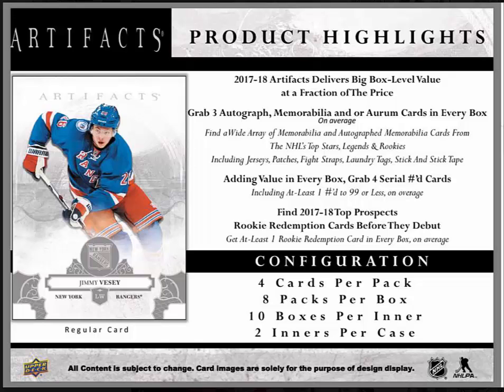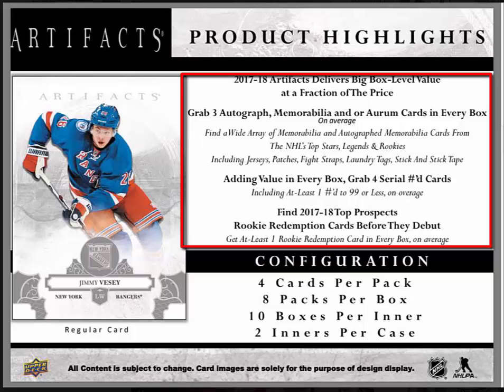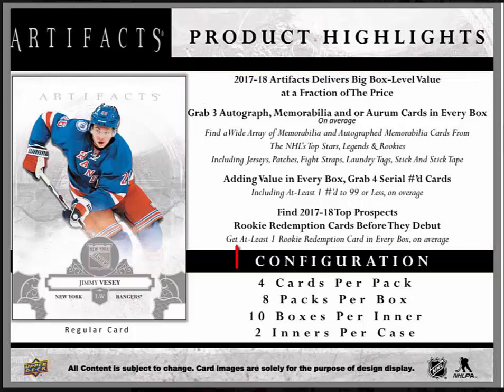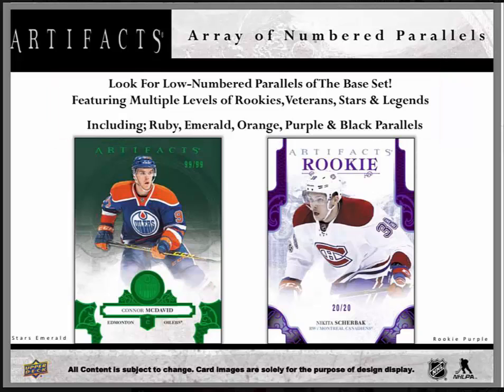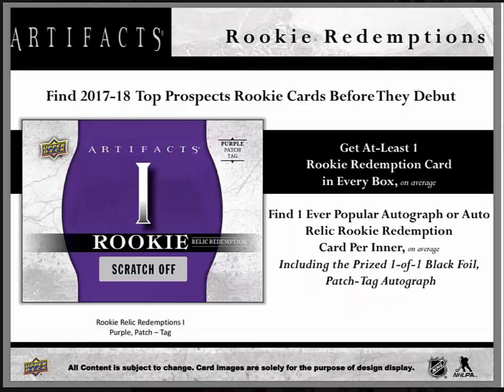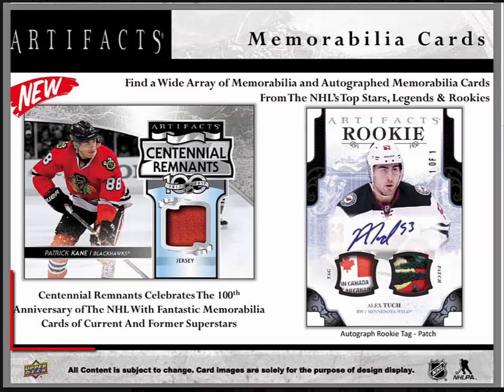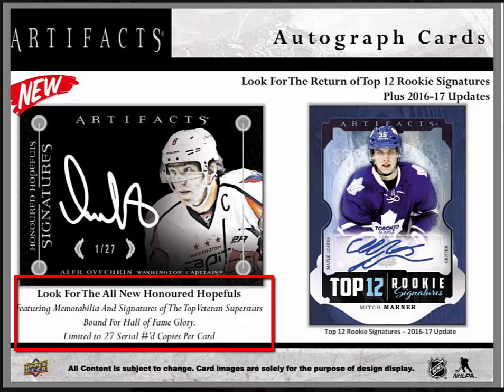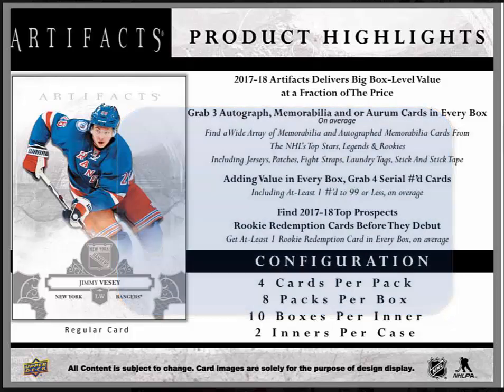2017 18 NHL Artifacts Hockey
A brief video walkthrough of the content in 2017-18 NHL Artifacts Hockey - Retailers receive 1 free pack of NHL Overtime with each box pre-ordered!